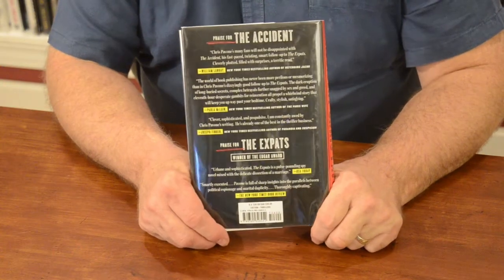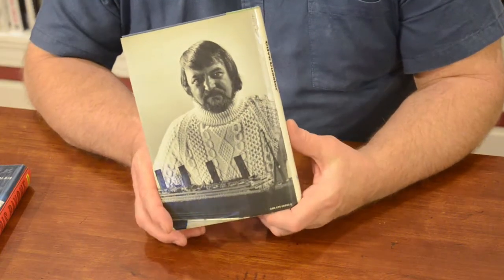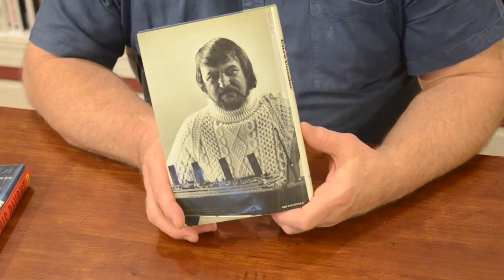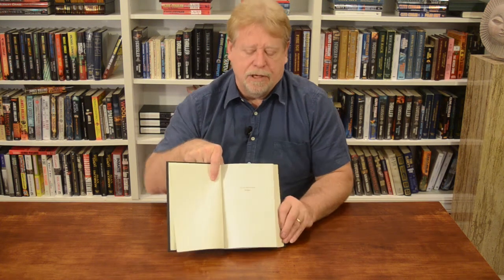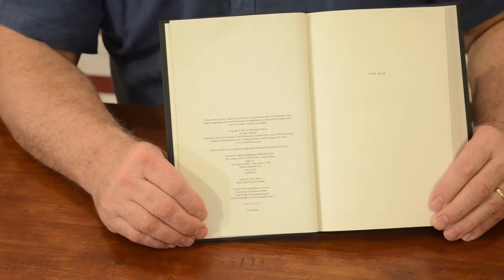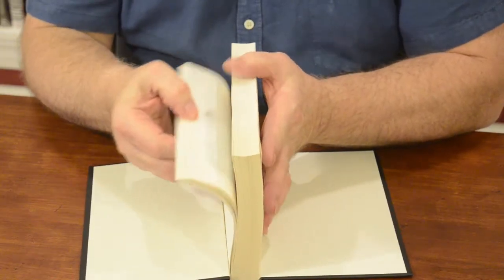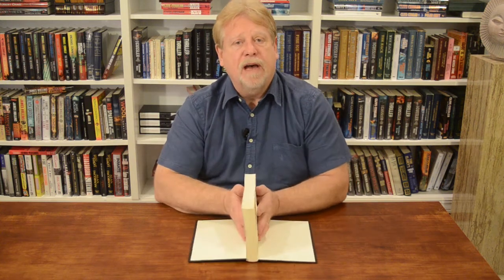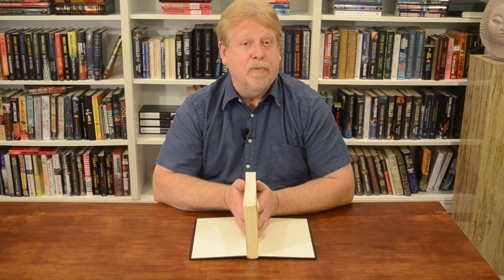Book Collecting 101: The Parts of a Book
Your book collection appreciates in value.  It's important to know the different parts of a book, for grading purposes and understanding book descriptions.  In this video you will learn how to identify the different parts of a book and what to look for when adding a book to your collection.

to learn more about the fun and rewarding hobby of book collecting!